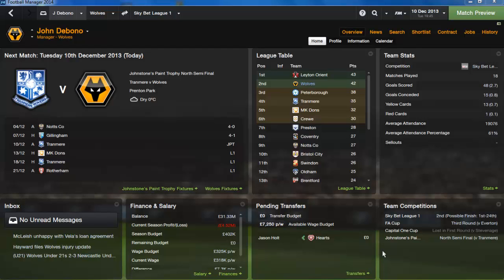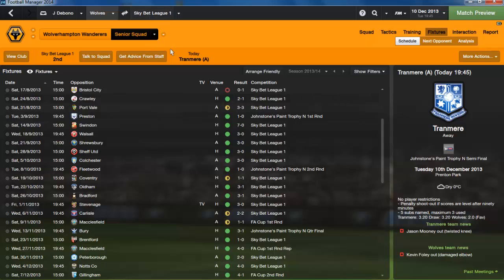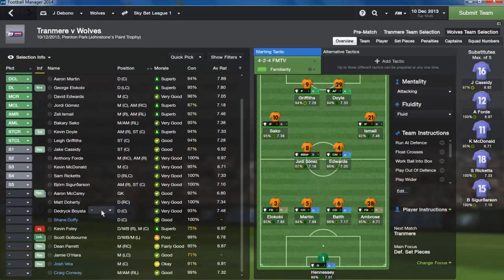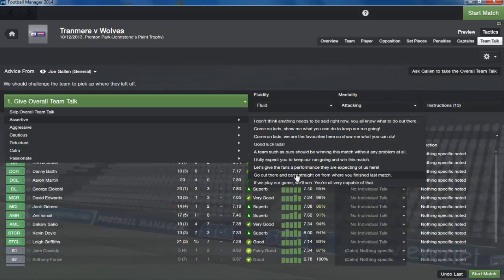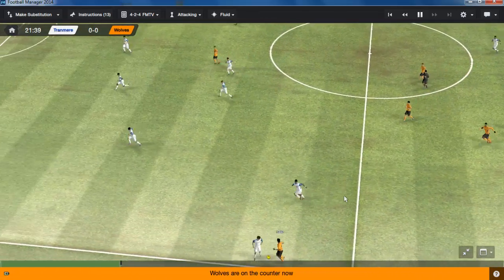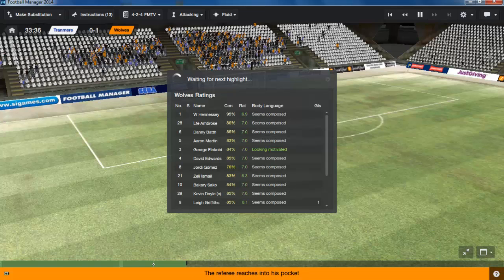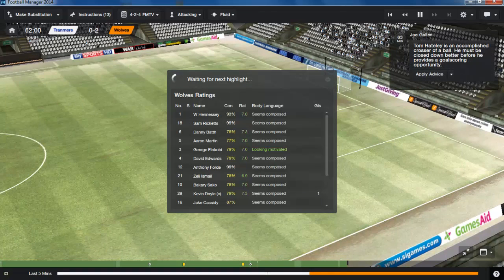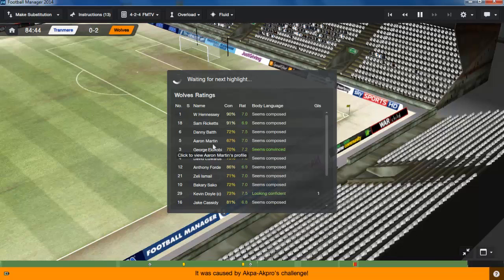Football Manager 2014 - Wolves Career Mode Story #12 | 3D ? | Gameplay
disregard what I said about liverpool, I won't be doing that save. I am going to be focusing fully on wolves, for now!